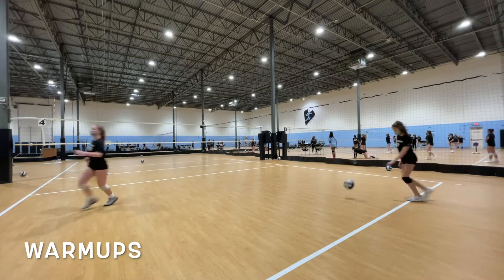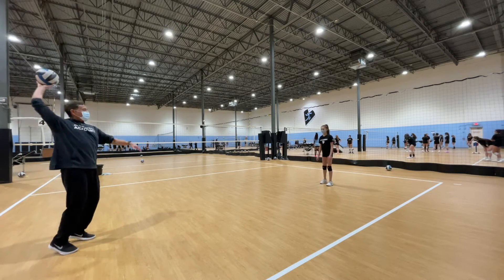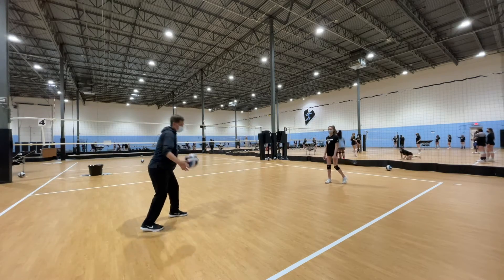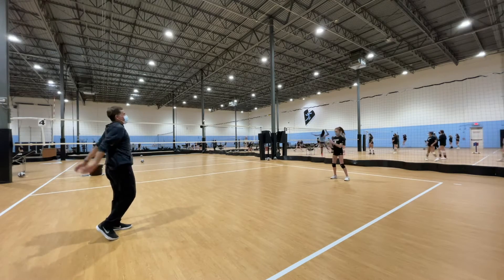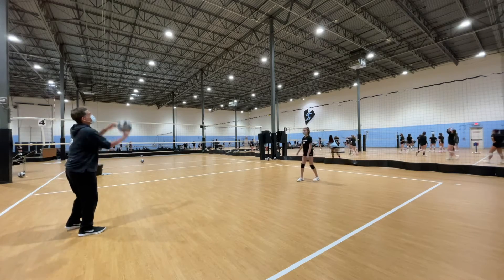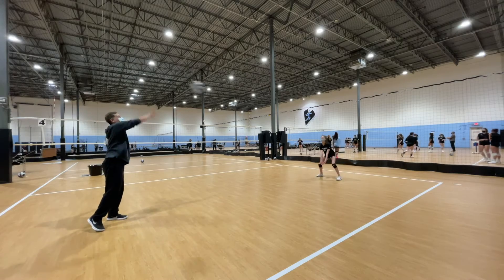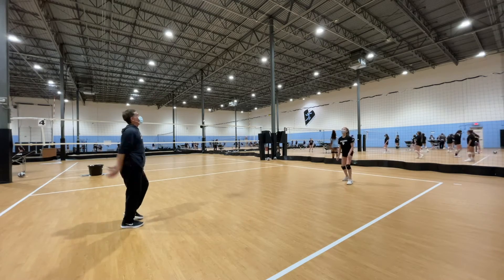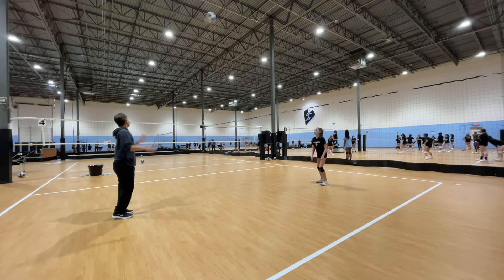Volleyball Warmup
Here are some warmup ideas for before practice and/or lessons.

- Throwing the ball (two hands, one hand), stretch the cores
- Spiking the ball down (right hand, left hand), work on snap
- Spiking the ball across, work on top spin and accuracy
- Digging to self, setting back to partner
- Peppering, work on ball control